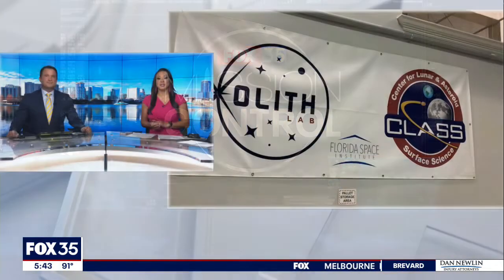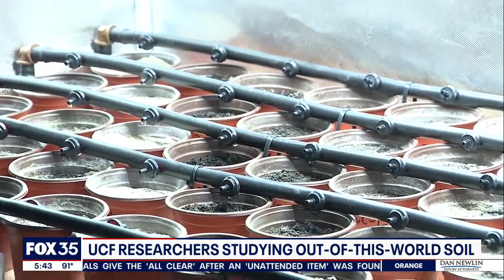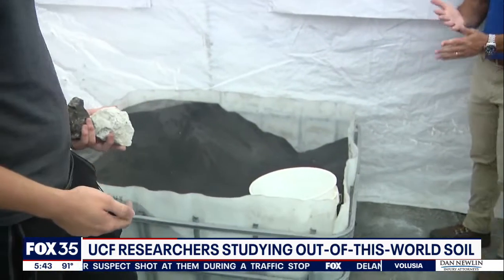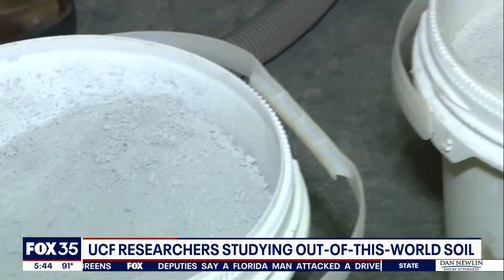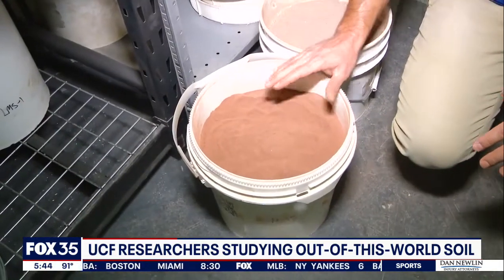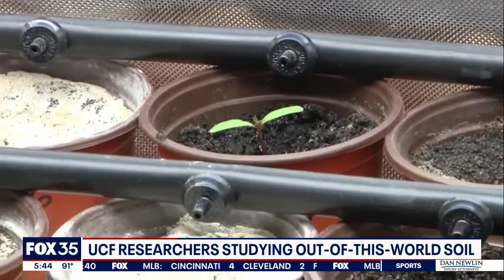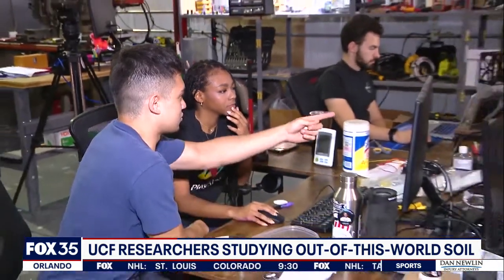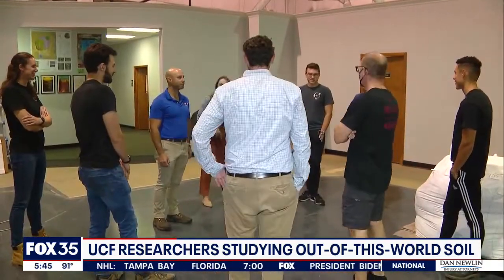UCF researchers studying out-of-this-world soil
Researchers at the University of Central Florida are working on what could be the foundation for life beyond Earth. The team is experimenting with different types of soils to determine which ones provide the best conditions for plants and vegetables.